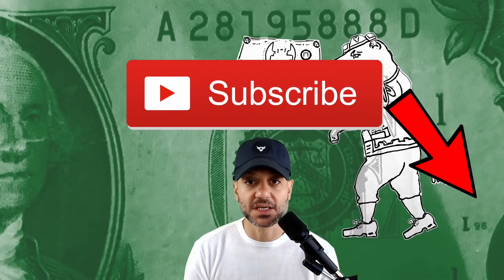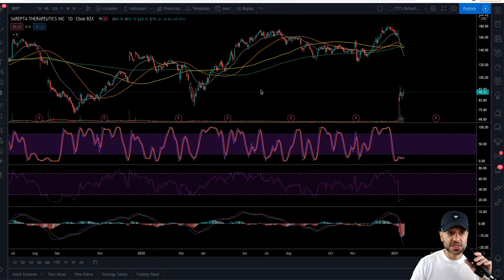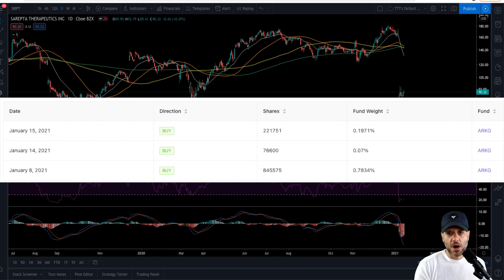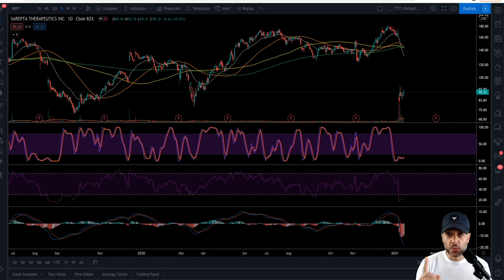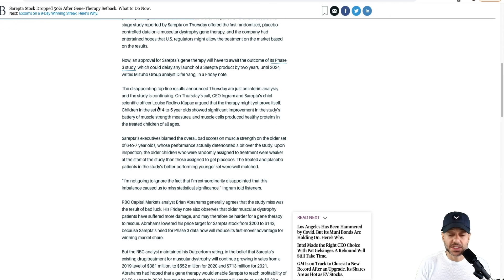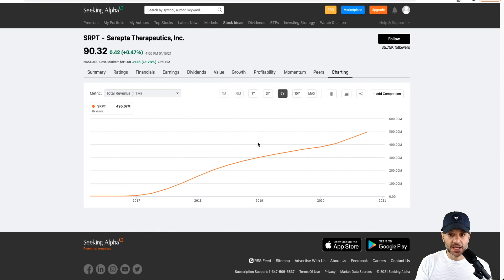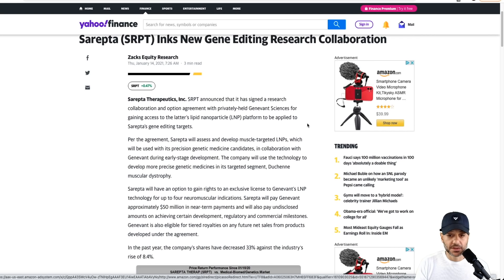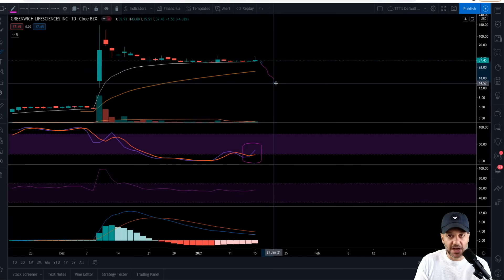THIS GENOMICS STOCK COULD BE A WINNER 🔥 [ARK BOUGHT 1 MILLION SHARES]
✅💰⚡🔥Get access to the trade alerts and/or 1 on 1 training

In this video I will discuss a genomics/pharma stock that has huge upside potential and could be a winner. Ark just bought 1 million shares of this genomics stock. I'm not talking about BNGO. I'm talking about SRPT. SRPT stock crashed on Jan 8 due to negative results from a gene therapy trial. But this crash might've been a market overreaction.

In the end I will also give you a surprise genomics/biopharmaceutical stock pick.

LINKS ⛓️

0:00 Intro & technicals
3:21 Fundamentals & why it crashed
5:14 Options data
7:37 How to trade
11:47 Bonus pharma stock pick